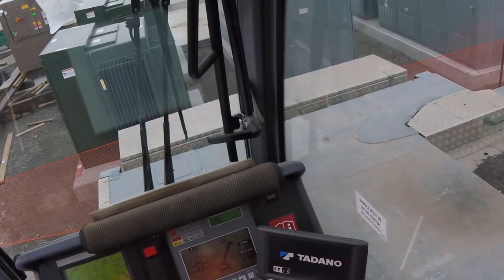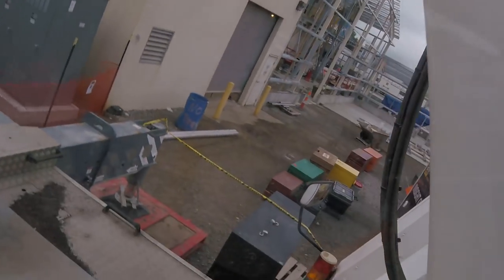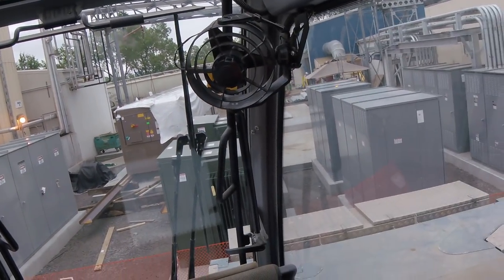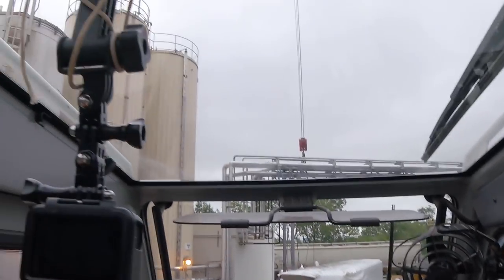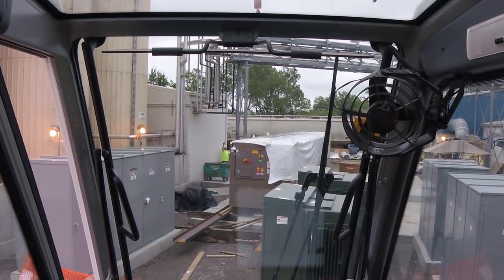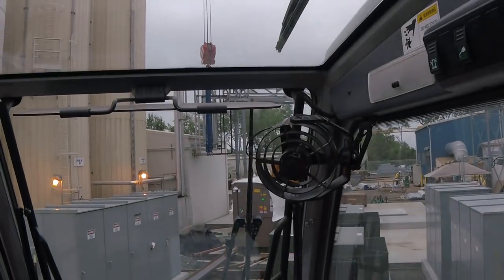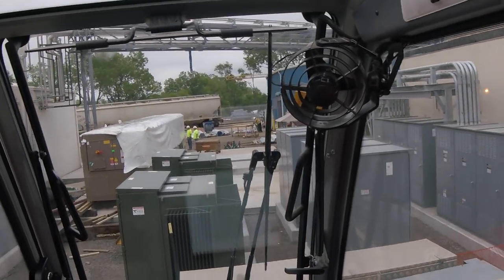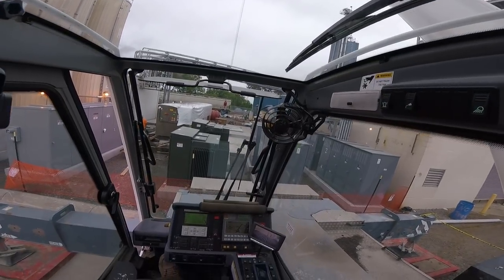Part 3. Setting a pump and pressure vessel on the cooling tower job | Tadano 180g-5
To The Top Crane | This is part 3 of the cooling tower job. In this video we mount the camera on my hard hat and record, while setting a pump and pressure vessel.